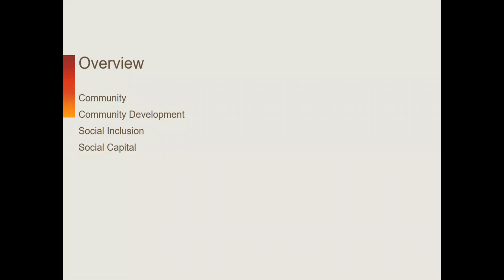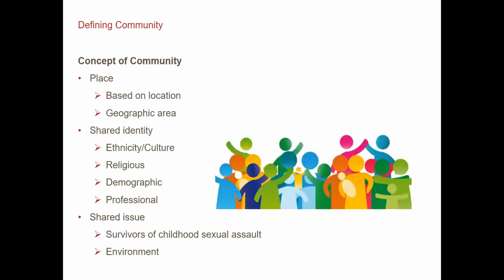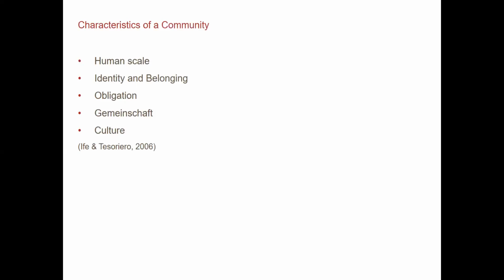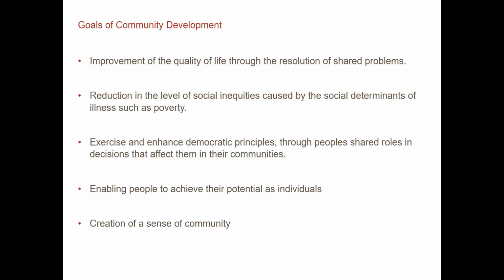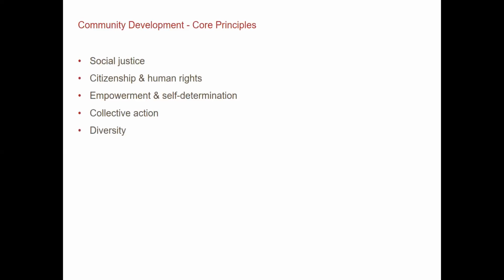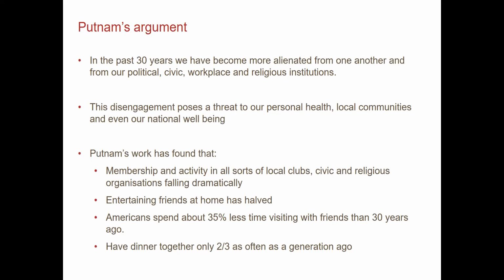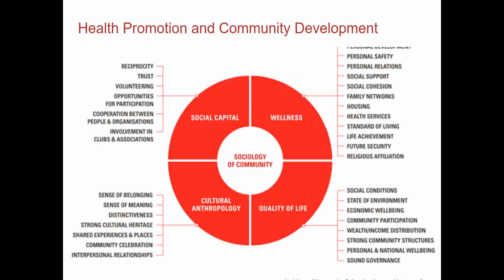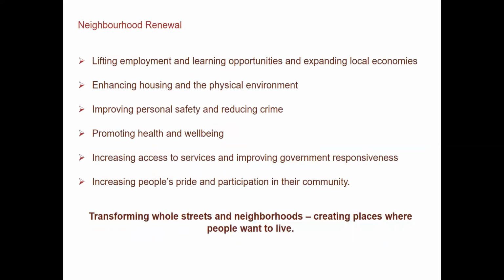Week 8 Community Development